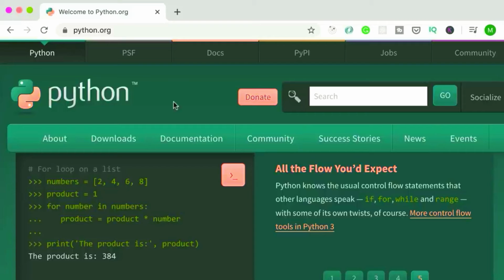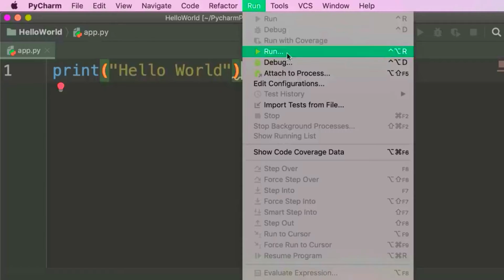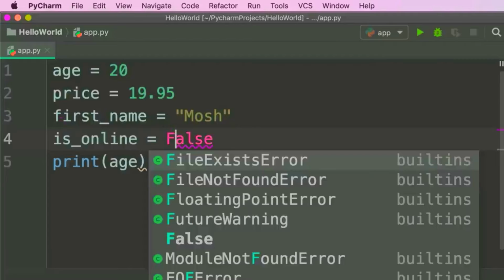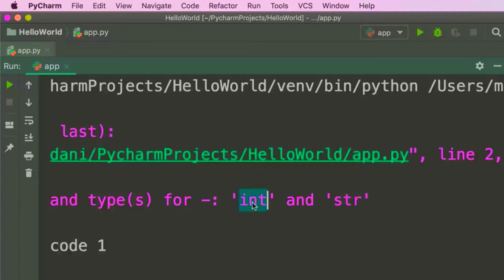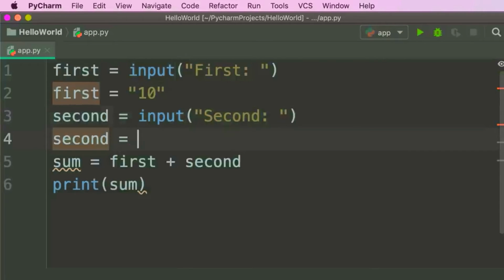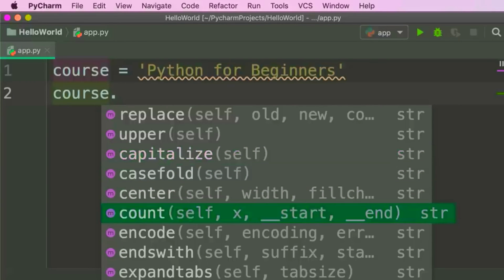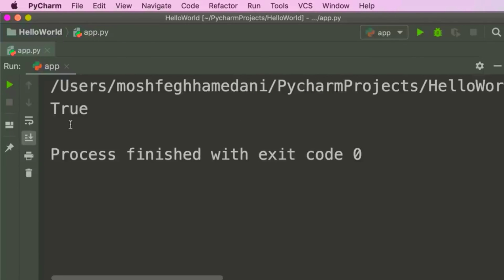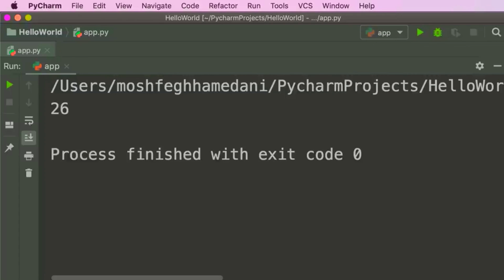python tutorial #1 for beginners in different ways // choose the best and follow us.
With in illustrative way of teaching u can grasp the core points with in a few minutes.How to Use Strings in Python - Python Tutorial for Beginners